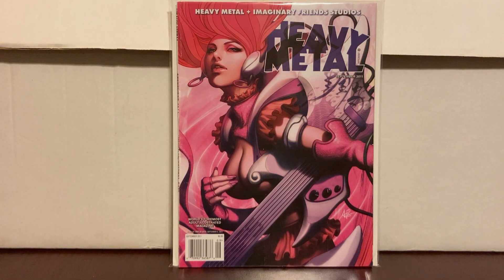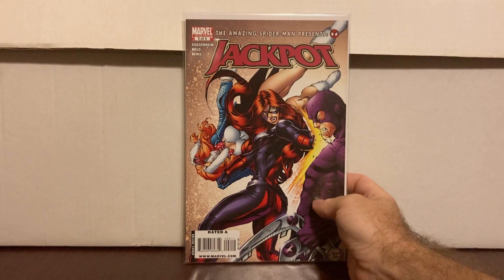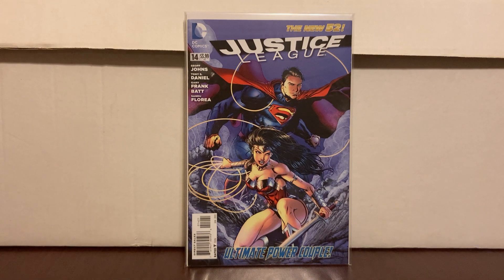Comic Book Haul # 70